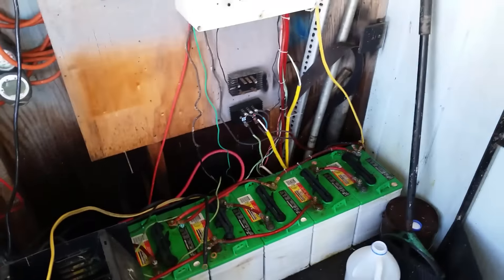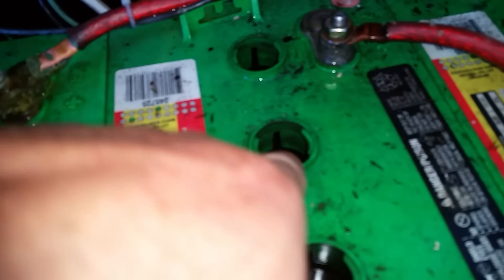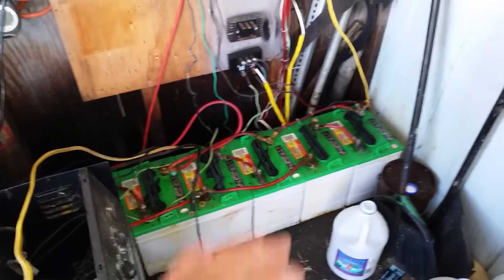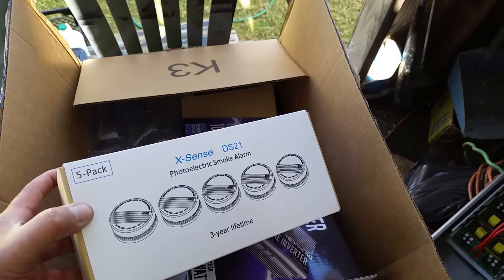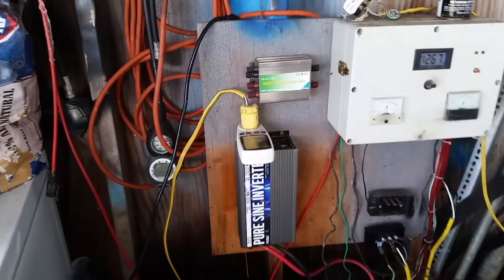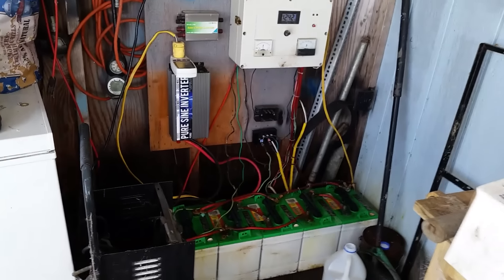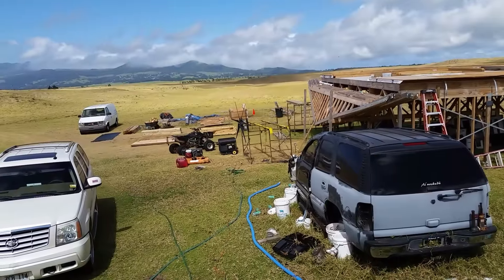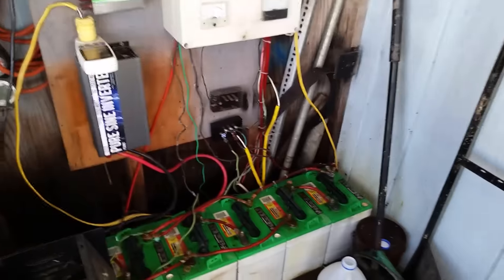Installing New Pure Sine Wave Inverter off grid setup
Check out my podcast, Off Grid Mr. Energy, on Anchor Installing new pure sine wave inverter off grid srtup